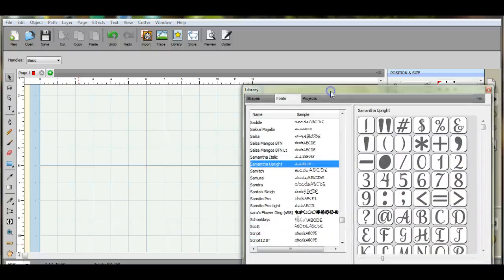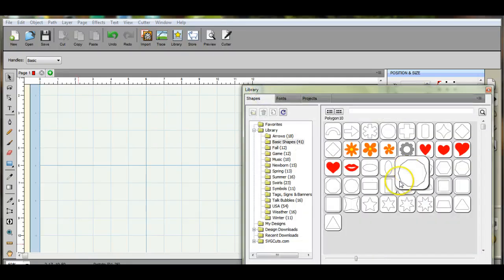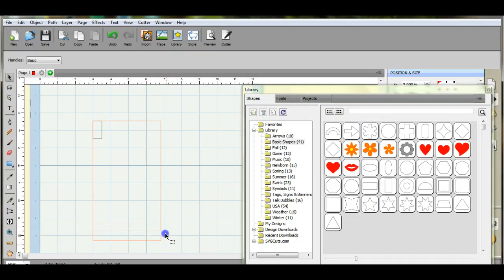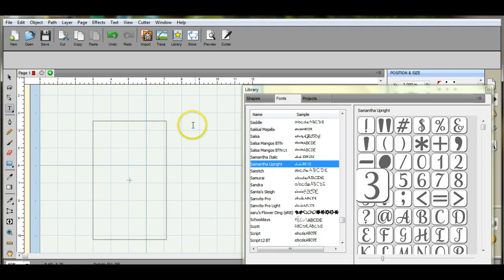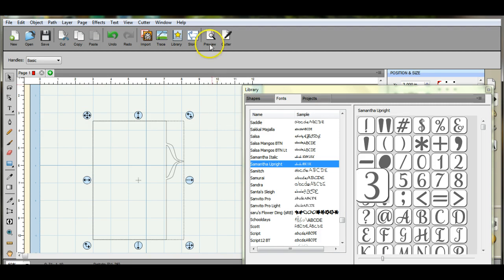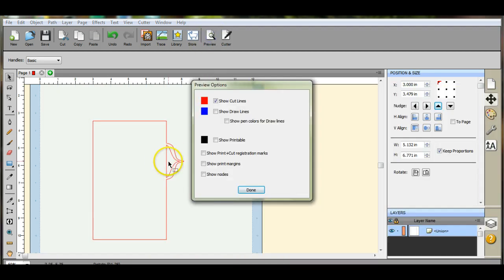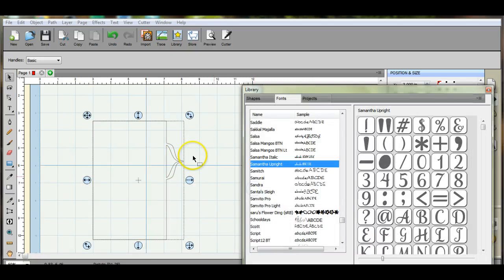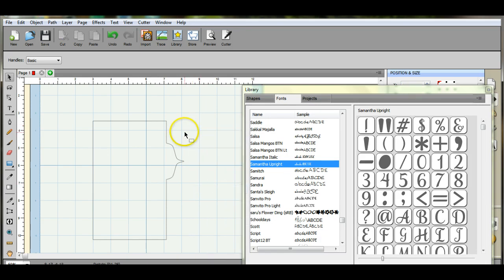Using shapes and fonts to create objects SCAL by Jen Blausey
This is how you can use shapes and fonts to make objects. AND how to delete those pesky areas you dont want This is a YOUtube Channel for anyone that has the ScanNCut, SCAL4, Canvas software, or general questions on any of those. We make tutorials directed to the title, meaning Jen Blausey tut's will speak only about what is in the title., So if you want to know about SCAL4 and how to "breakapart" THAT is all you will see. Not a 15-30 min video where you listen to me blab about the weather, NOT GONNA HAPPEN, your time is valuable. Please visit our Facebook page for custom tutorials directed to what you would like to see.